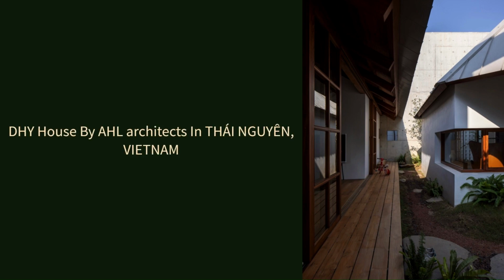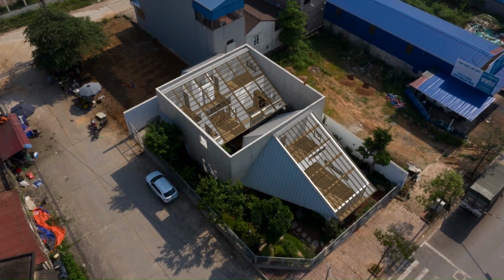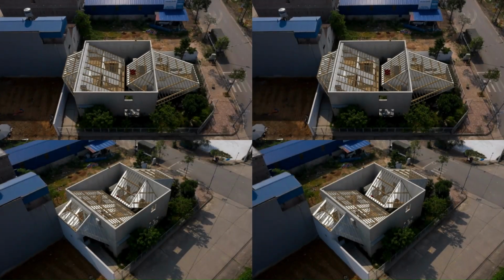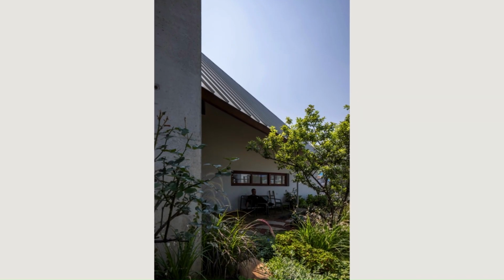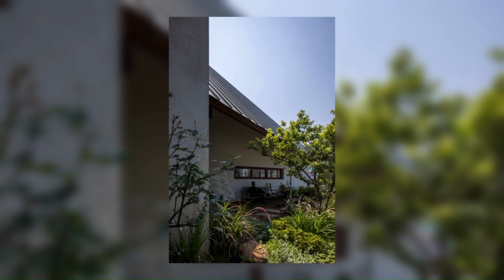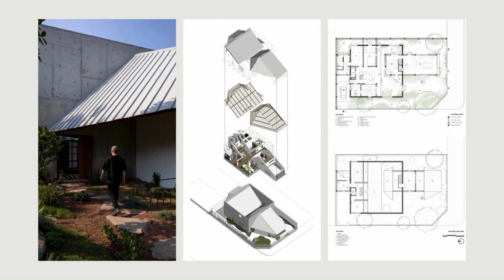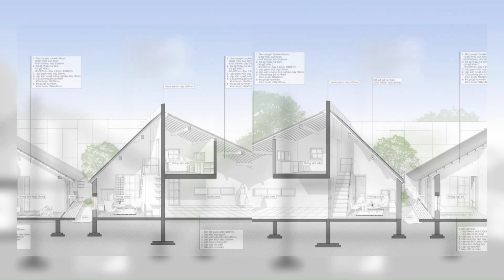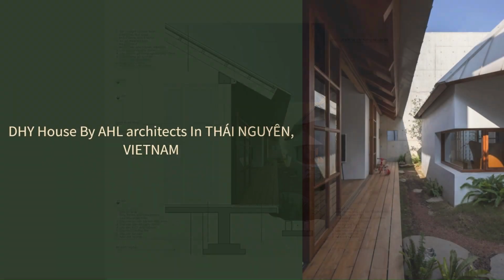DHY House By AHL architects In THÁI NGUYÊN, VIETNAM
The buffer zone is no longer a stranger to self-made houses from the past. When air conditioners and fans were not available, people over many generations have learned from experience to be able to adapt to the hot and humid tropical climate in Vietnam when building their houses: cool wind direction; using deep verandas; lattices; thick walls; planting a large tree to create shade; water surface…All these are factors that create a buffer space, to bring a lot of value for the living space inside.

Archi Studio

Architects: AHL architects
Area: 300 m²
Year: 2022
Photographs:Hoang Le
Manufacturers:  Bluescope Lysaghts, Croled, Genta, Kayxau, Kitchen Town, Minh Duy Electrics, Vietceramics
Project Team: Hung Dao (C.A), Nguyen Ngoc Hoang (A), Vu Van Cuong (CS), Hoàng Hải Quang (ME)
Graphic: Thuong Le, Ngoc Hoang
City: Thái Nguyên
Country: Vietnam